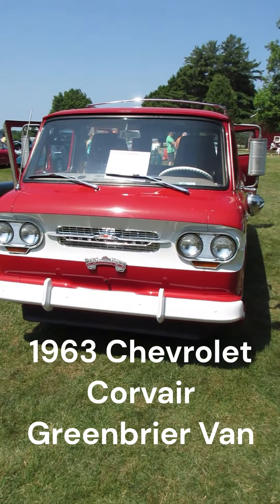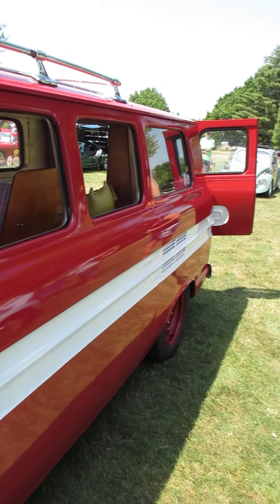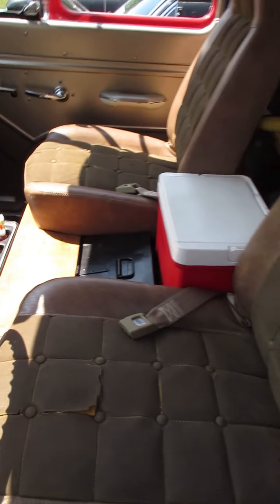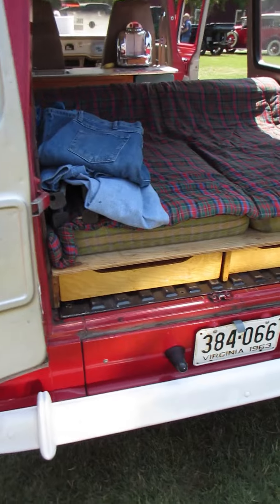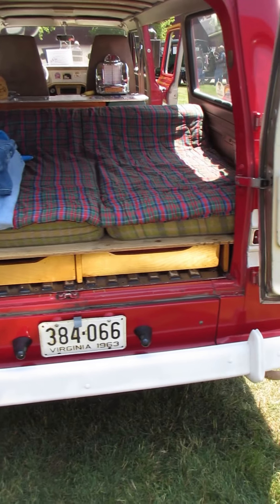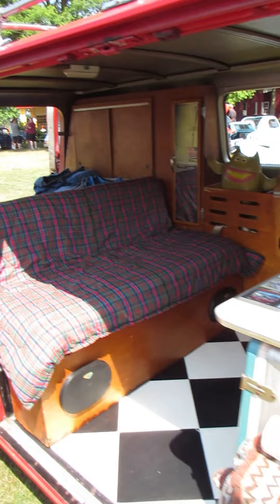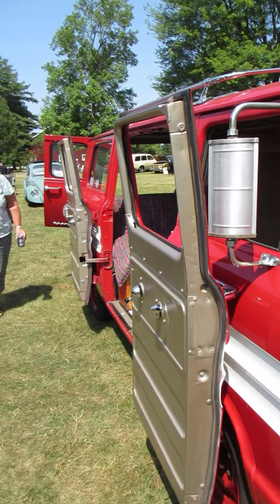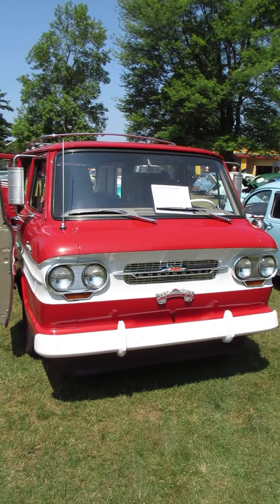1963 Chevrolet Corvair Greenbrier Van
1963 Chevrolet Corvair Greenbrier Van